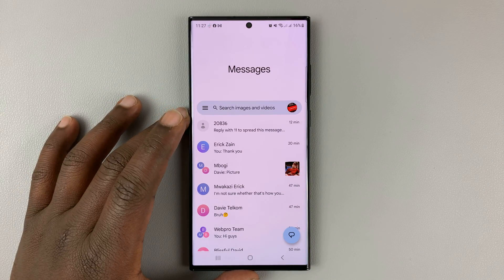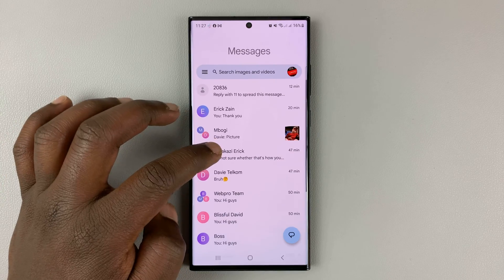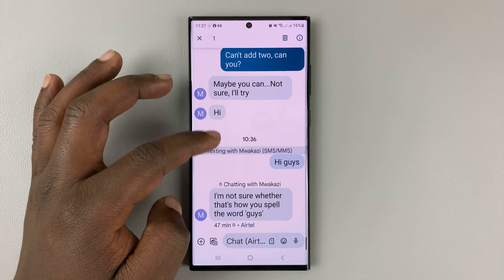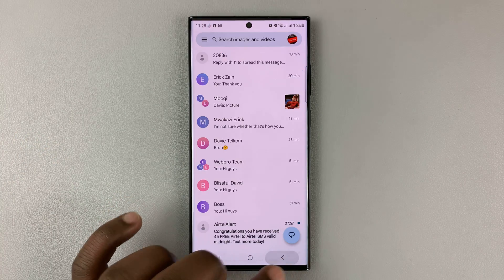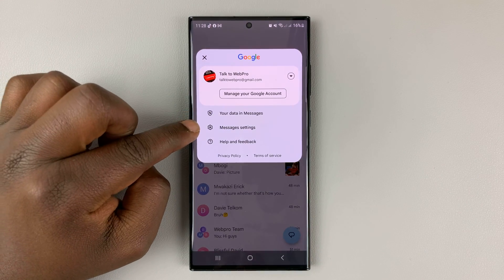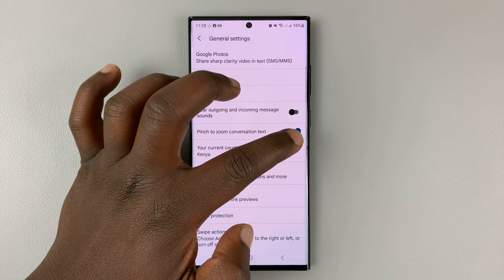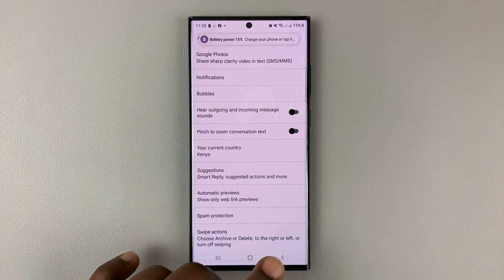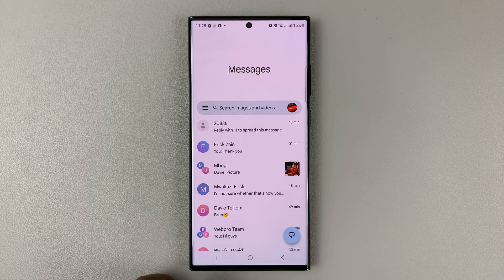How To 'Pinch To Zoom' Conversations In Google Messages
Learn how to pinch to zoom conversations in Google Messages on your smart phone.

Pinch to zoom enables you to increase the size of text and text bubbles in a conversation if the font is too small for you or for any other person you may be showing a text to.

This option has to be enabled in the chat settings for it to work.

Cell Phone Tripod Adapter